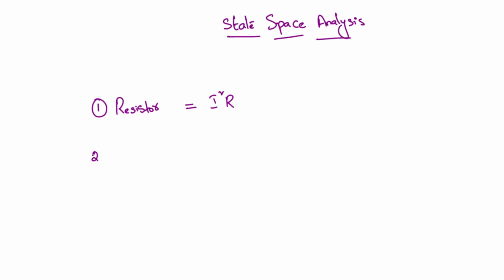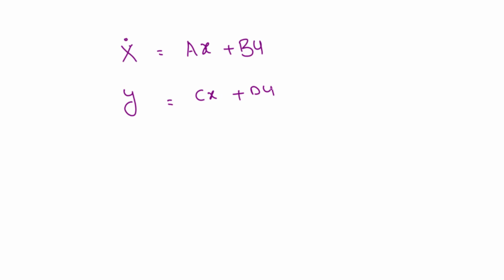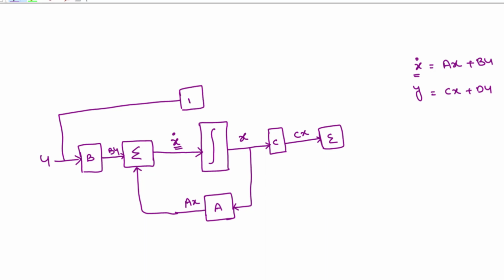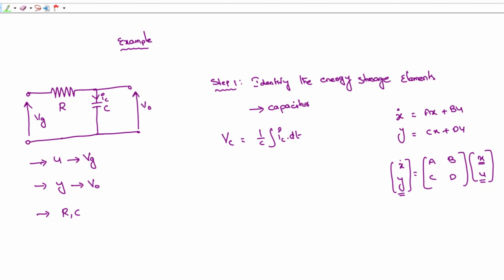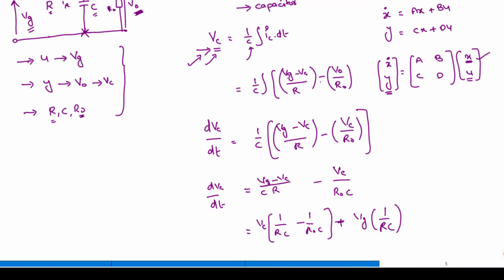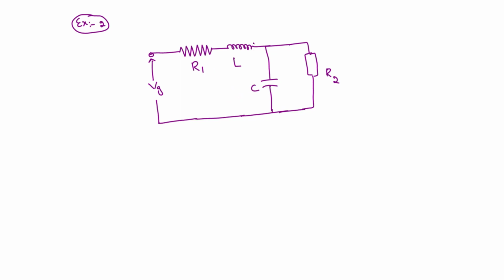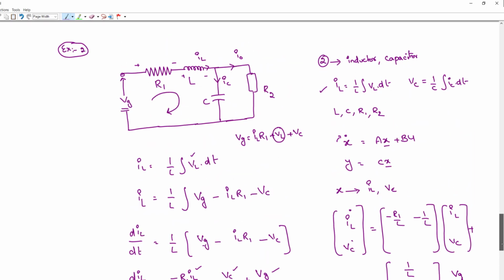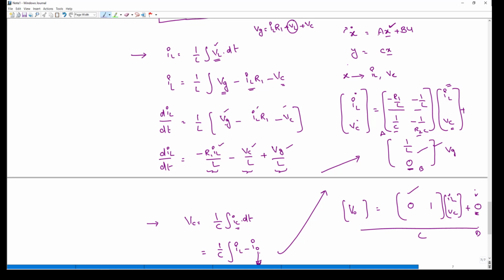Statespace Analysis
Basic Fundamentals of Statespace Analysis